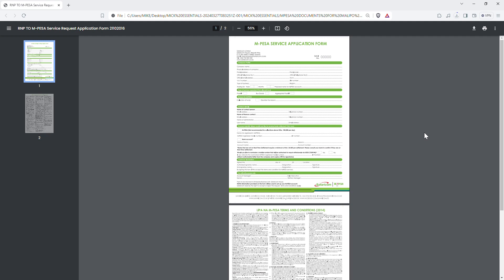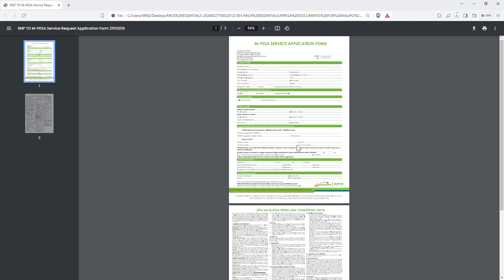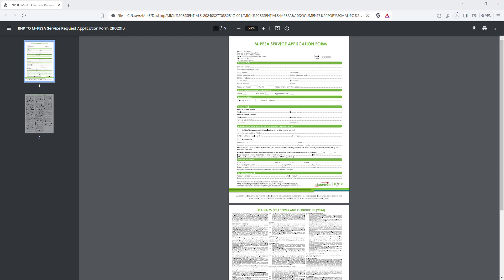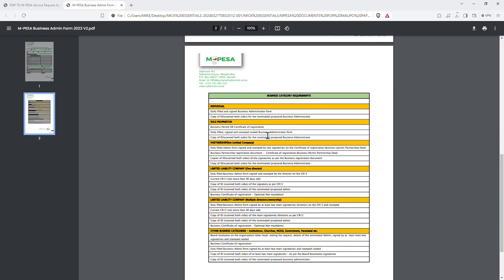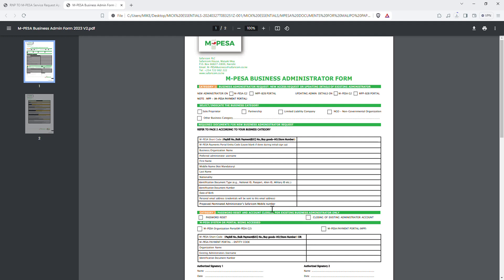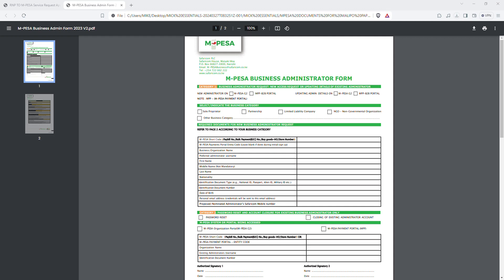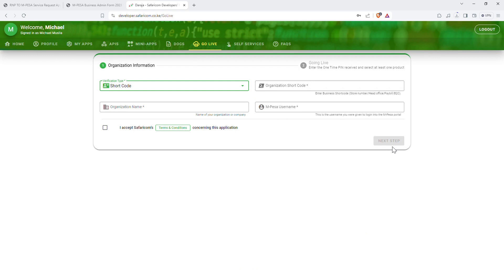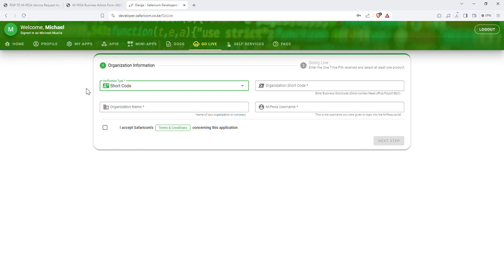How to go live on Safaricom Daraja platform and generate consumer Key and consumer Secret.